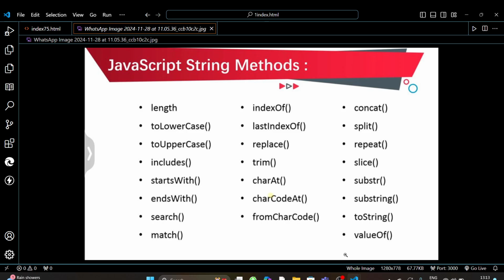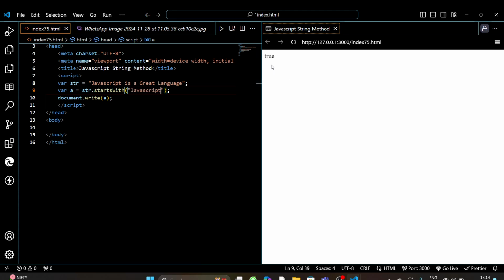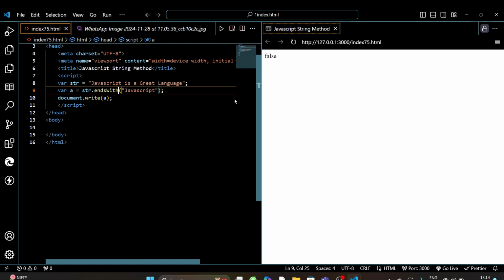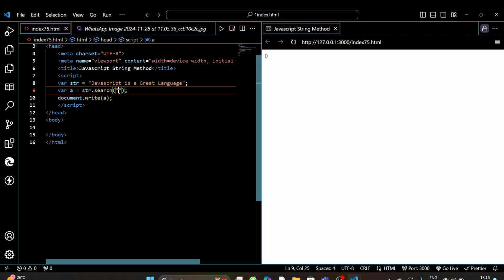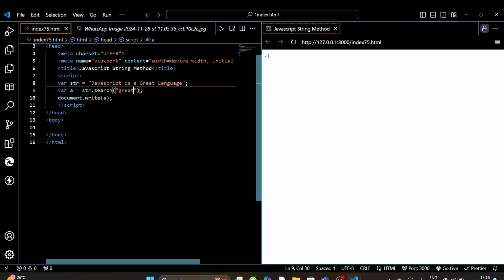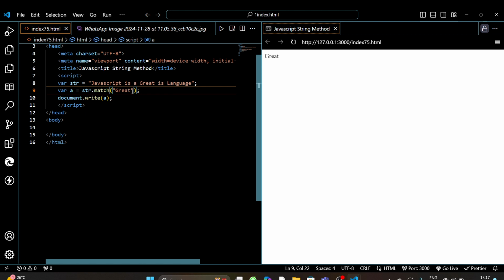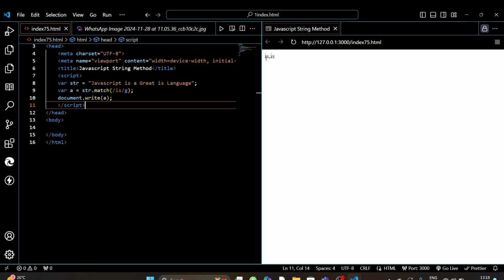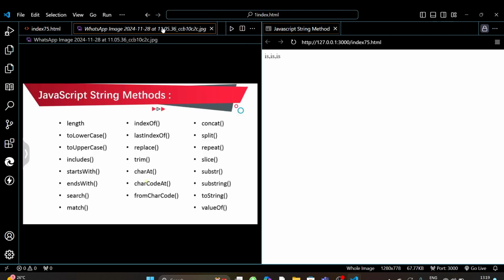STRING METHODS IN JAVASCRIPT PART-2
JavaScript provides a wide range of string methods to manipulate and interact with strings. Here’s a categorized list of common string methods:

1. String Manipulation
concat(): Combines two or more strings.

javascript
Copy code
let str1 = "Hello";
let str2 = "World";
console.log(str1.concat(" ", str2)); // Output: "Hello World"
toUpperCase(): Converts a string to uppercase.

javascript
Copy code
console.log("hello".toUpperCase()); // Output: "HELLO"
toLowerCase(): Converts a string to lowercase.

javascript
Copy code
console.log("HELLO".toLowerCase()); // Output: "hello"
trim(): Removes whitespace from both ends of a string.

javascript
Copy code
console.log("  Hello World  ".trim()); // Output:  "Hello World"
replace(): Replaces a substring with another substring.

javascript
Copy code
console.log("Hello World".replace("World", "JavaScript")); // Output: "Hello JavaScript"
replaceAll(): Replaces all occurrences of a substring.

javascript
Copy code
console.log("Hello Hello".replaceAll("Hello", "Hi")); // Output: "Hi Hi"
2. Accessing String Content
charAt(): Returns the character at a specified index.

javascript
Copy code
console.log("JavaScript".charAt(4)); // Output: "S"
charCodeAt(): Returns the Unicode of the character at a specified index.

javascript
Copy code
console.log("A".charCodeAt(0)); // Output: 65
includes(): Checks if a string contains a specified substring.

javascript
Copy code
console.log("JavaScript".includes("Script")); // Output: true
startsWith(): Checks if a string starts with a specified substring.

javascript
Copy code
console.log("JavaScript".startsWith("Java")); // Output: true
endsWith(): Checks if a string ends with a specified substring.

javascript
Copy code
console.log("JavaScript".endsWith("Script")); // Output: true
3. Extracting Parts of Strings
slice(): Extracts a section of a string and returns it as a new string.

javascript
Copy code
console.log("JavaScript".slice(0, 4)); // Output: "Java"
substring(): Similar to slice() but does not accept negative indexes.

javascript
Copy code
console.log("JavaScript".substring(0, 4)); // Output: "Java"
substr(): Extracts a substring based on a start index and length (deprecated).

javascript
Copy code
console.log("JavaScript".substr(0, 4)); // Output: "Java"
4. Splitting and Joining
split(): Splits a string into an array of substrings.

javascript
Copy code
console.log("Hello,World".split(",")); // Output: ["Hello", "World"]
**join()
5. Searching in Strings
indexOf(): Returns the index of the first occurrence of a substring.

javascript
Copy code
console.log("Hello World".indexOf("World")); // Output: 6
lastIndexOf(): Returns the index of the last occurrence of a substring.

javascript
Copy code
console.log("Hello World World".lastIndexOf("World")); // Output: 12
search(): Searches for a match using a regular expression and returns the index.

javascript
Copy code
console.log("Hello World".search("World")); // Output: 6
match(): Returns an array of matches based on a regular expression.